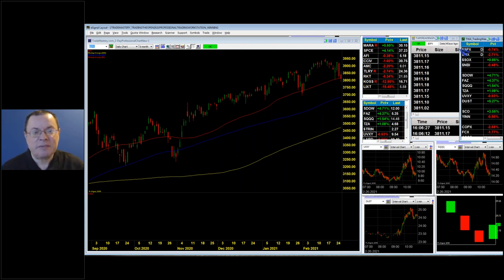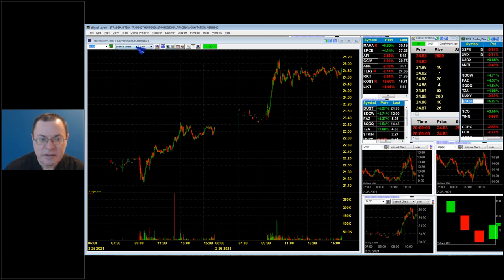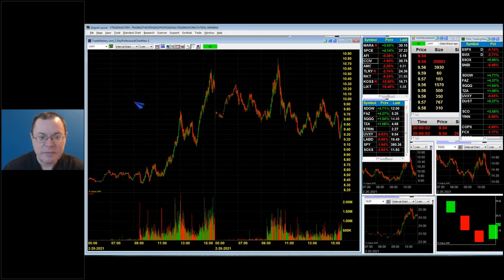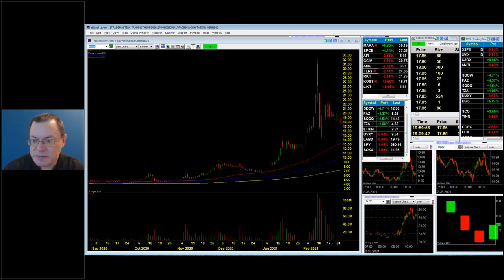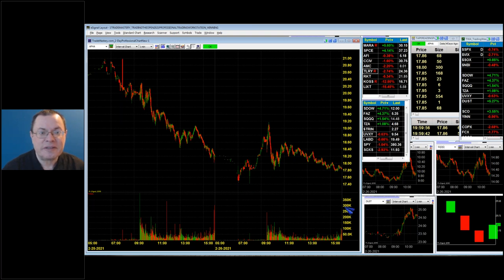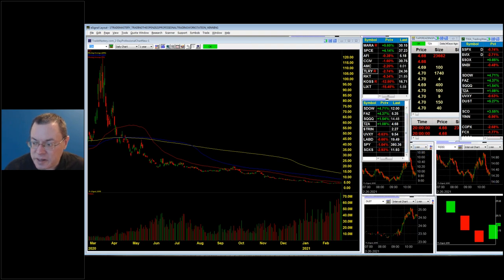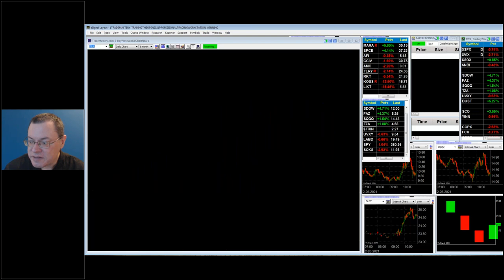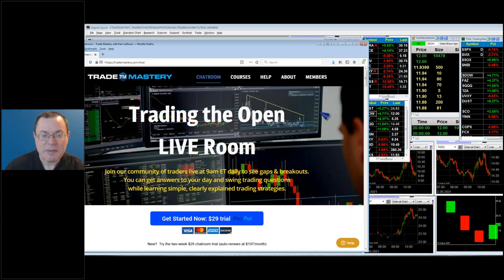Trading Week Ahead 27feb